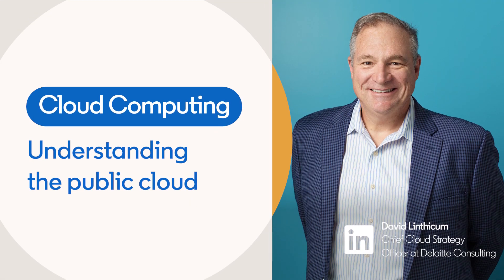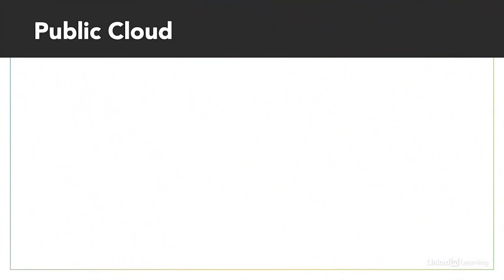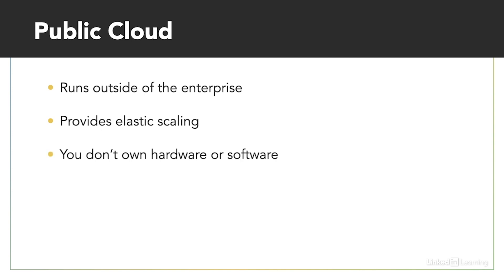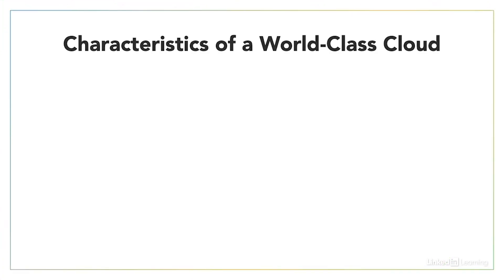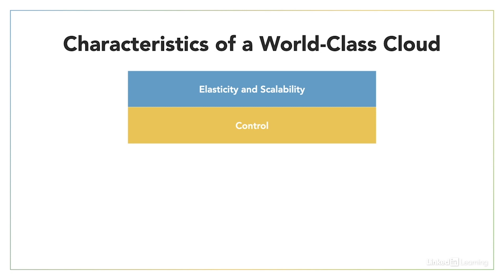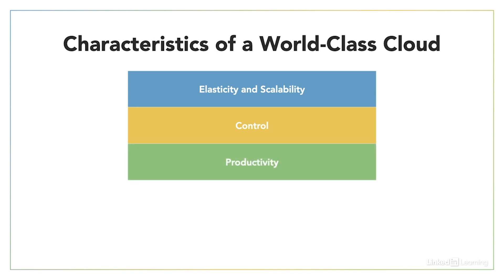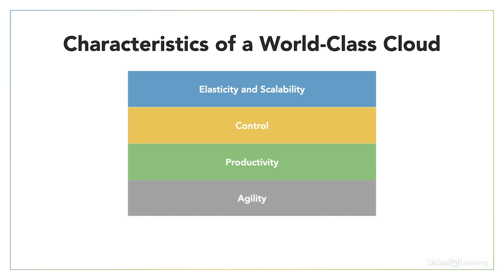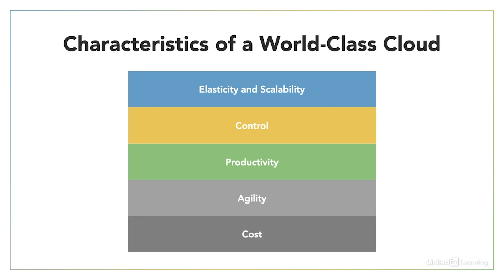Cloud Computing Tutorial - Understanding the public cloud platform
Learn the advantages and disadvantages of a public cloud computing platform. Explore more Cloud Computing courses and advance your skills on LinkedIn Learning:

This is an excerpt from "Learning Cloud Computing: Application Migration," a course on LinkedIn Learning taught by David Linthicum. David is a cloud computing thought leader, executive, consultant, author, and speaker.